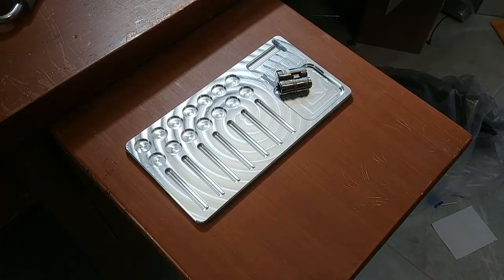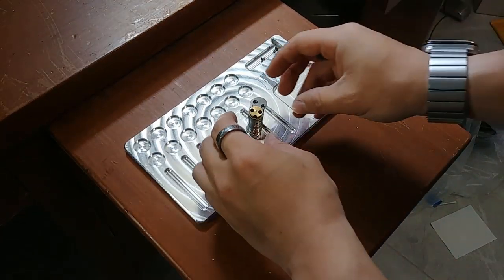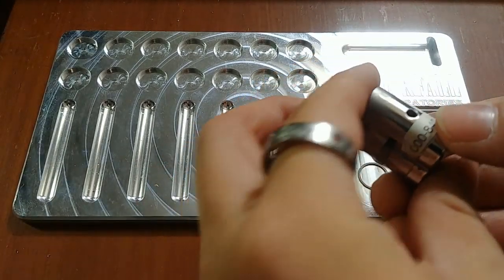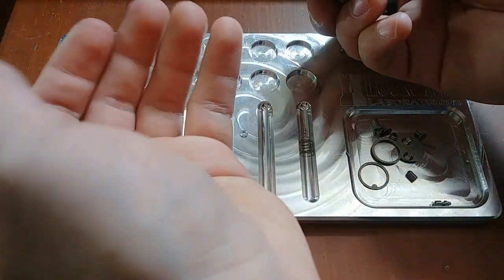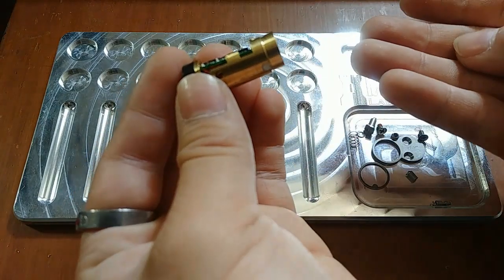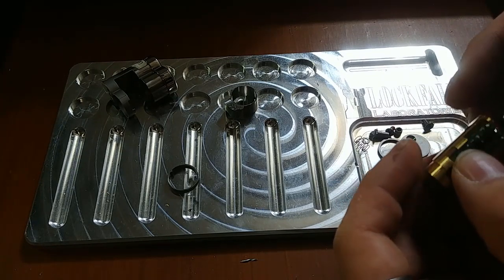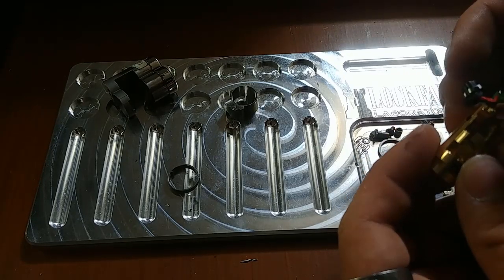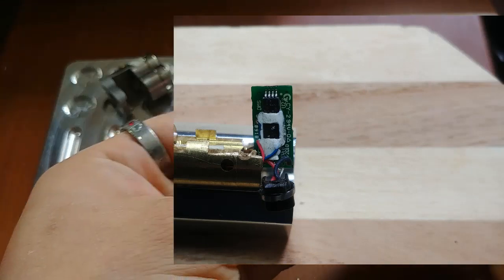Fabrication Friday 10: Breaking into new electronic medeco!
In this video supallama mills and then disassembles a Medeco XT intelligent key padlock. The Medeco XT Intelligent Key System is a recent all electronic lock design and here supallama exposes the inner workings of this new lock.